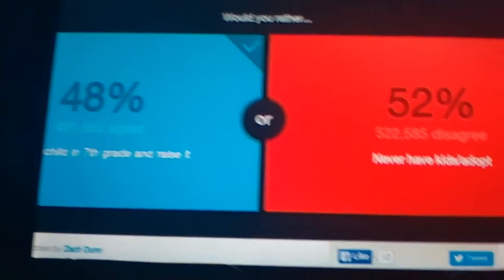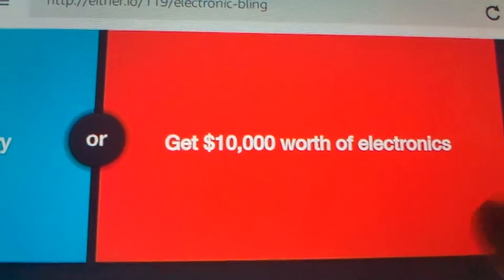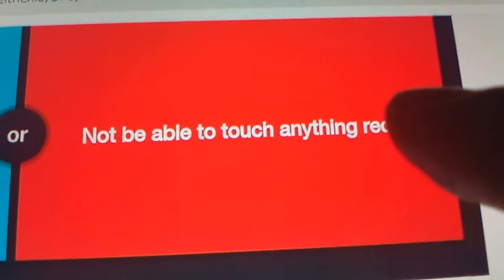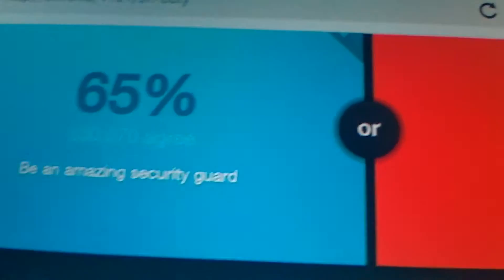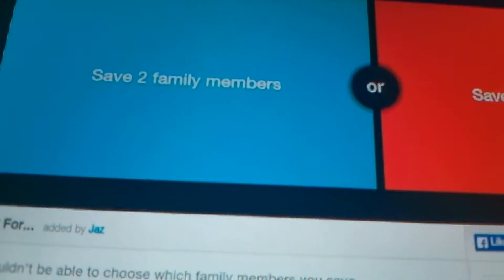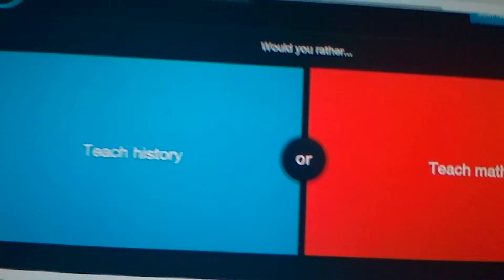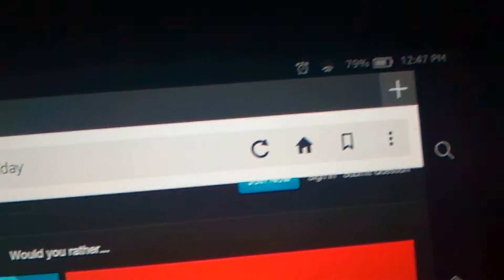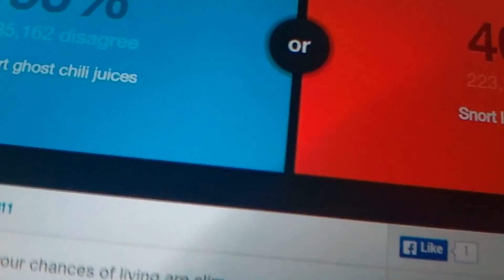Would You Rather?-Part 1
Would you play this Go on, try it yourself!